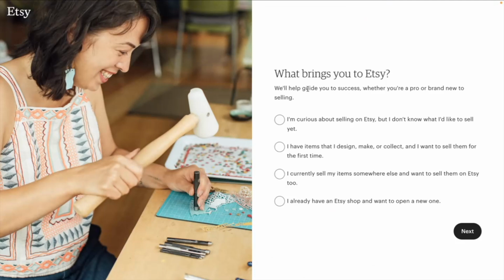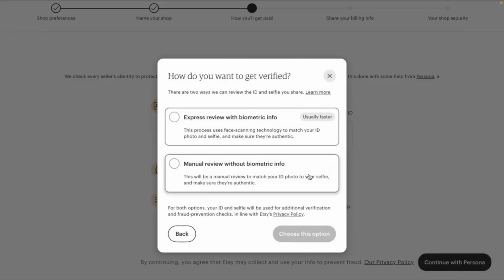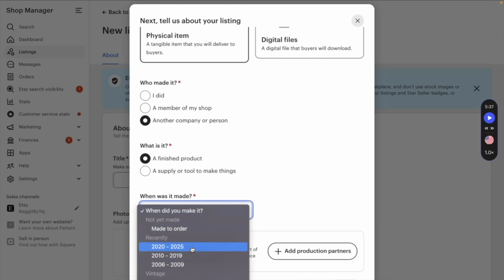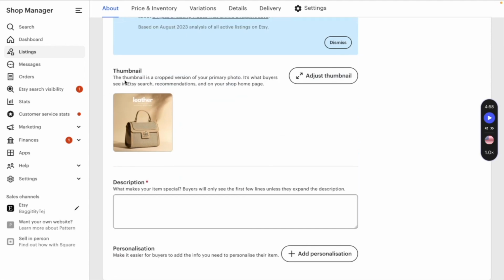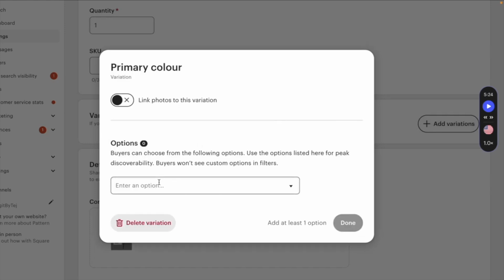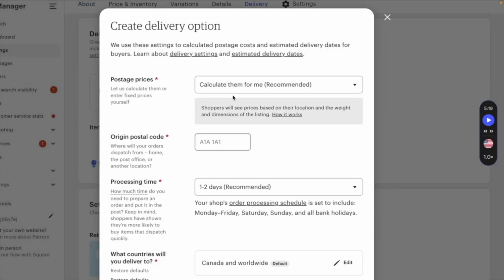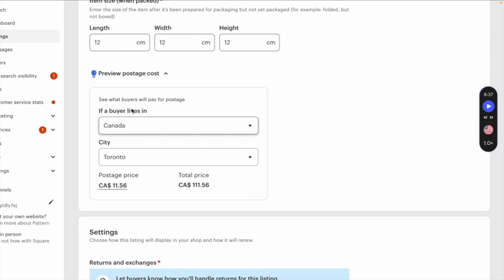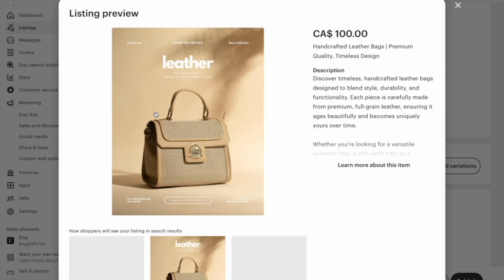How to Open Your Etsy Store & Create Your First Product Listing | Step-by-Step Tutorial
Want to start selling on Etsy but don’t know where to begin? In this easy step-by-step tutorial, I’ll show you how to open your Etsy shop and create your first product listing from scratch! 🚀

Whether you’re selling handmade crafts, digital products, or vintage items, this guide will walk you through:
✅ Setting up your Etsy account
✅ Customizing your shop details
✅ Adding your first product listing
✅ Writing a catchy title & description
✅ Choosing the right pricing, tags & images
✅ Tips to optimize your listings for more sales!

By the end of this video, you’ll have your Etsy store up and running — ready to start making sales! 🎉